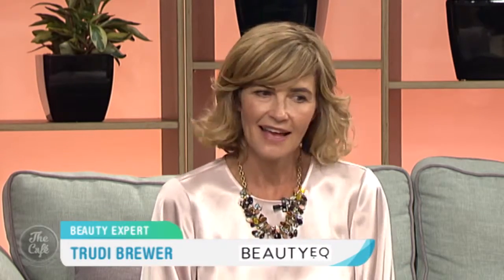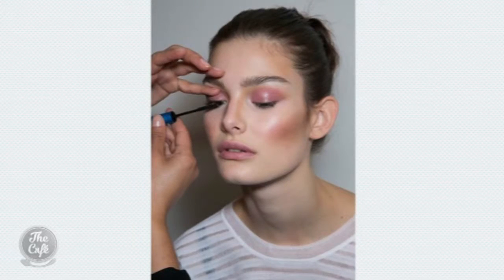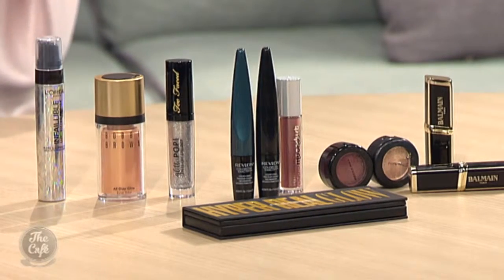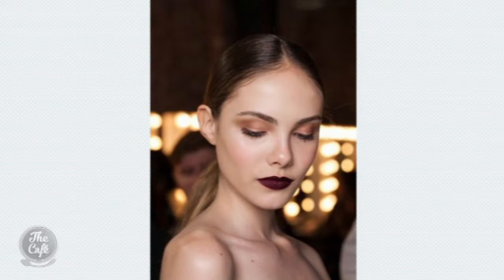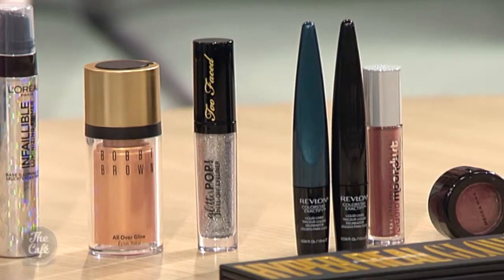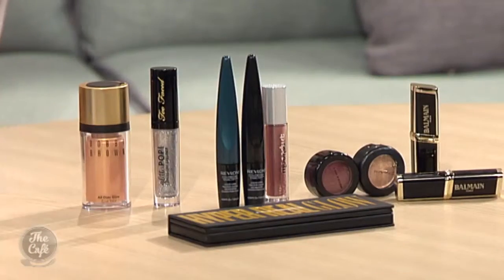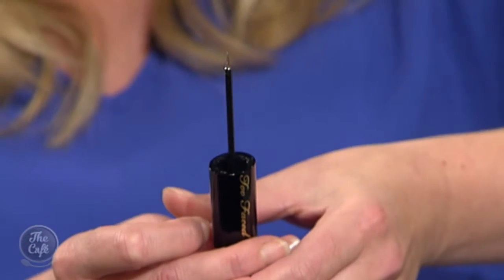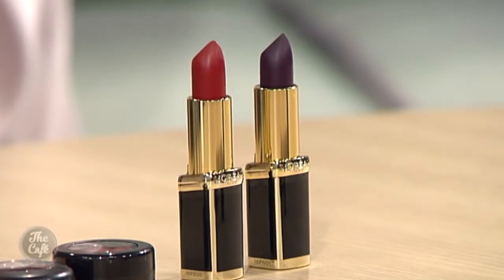Trudi Talks To Holly About The Beauty Trends We Can look Forward To This Autumn